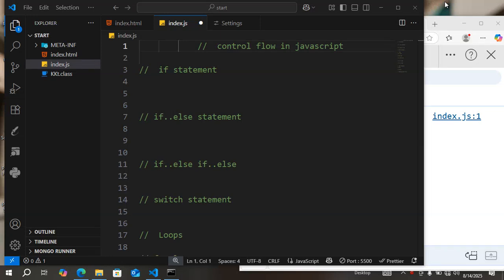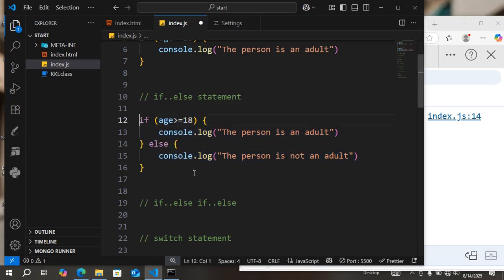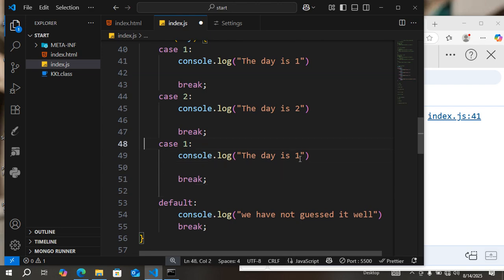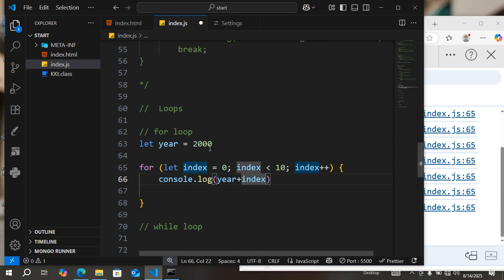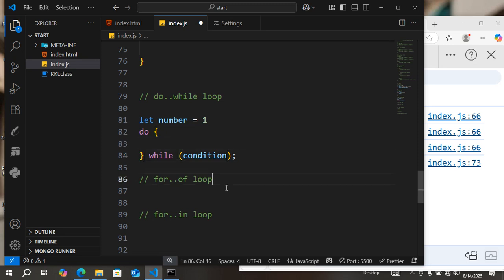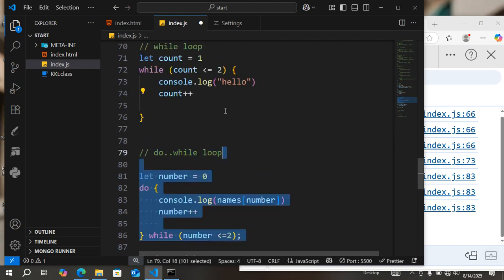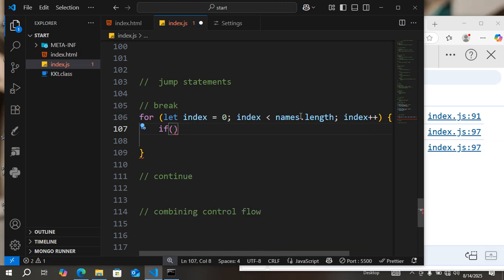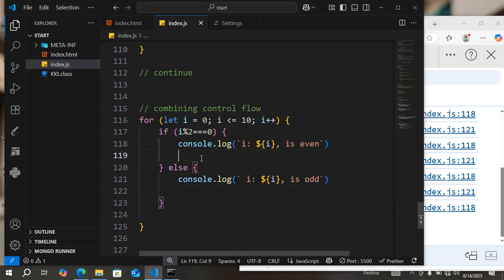Control Flow, Loops and Iteration in JavaScript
Welcome to “Control Flow, Loops, and Iteration in JavaScript – Fully Explained” – Your Essential Guide to Writing Dynamic, Decision-Making Code

Every great program needs the ability to make decisions and repeat actions — and that’s exactly what control flow and loops allow you to do in JavaScript.

In this complete video guide, we’ll walk you through everything you need to know about control flow, loops, and iteration techniques in JavaScript. Whether you’re building interactive websites, handling user input, or working with data, these are core concepts you’ll use every day as a developer.

We start with the basics and build up to more advanced examples — all explained in a clear, visual, and beginner-friendly way.

In this lesson, we cover:

✅ Control Flow in JavaScript

What is control flow?

How JavaScript executes code from top to bottom

How conditional statements alter the program’s path

The role of truthy and falsy values

✅ Conditional Statements

if, else if, else – structure and syntax

Practical use cases (e.g. form validation, login checks)

Best practices for writing readable conditional logic

When to use switch over if/else

Syntax and use cases

Handling multiple possible outcomes

Using break and default correctly

What are loops and why we use them

for loop – classic loop for counted iteration

while loop – looping with conditions

do...while loop – guaranteed first iteration

Differences between loop types and when to use each

✅ Modern Looping Methods

for...of – looping over arrays and iterable objects

for...in – looping over object properties

forEach() – cleaner array iteration

Real examples using arrays, strings, and objects

✅ Breaking and Continuing Loops

Using break to exit a loop early

Using continue to skip an iteration

Best practices to avoid infinite loops

By the end of this video, you’ll understand how to control the flow of your program, write powerful looping logic, and avoid common logic bugs that trip up beginners.

What Is Control Flow in JavaScript?

JavaScript executes code from top to bottom by default. But often, you want to execute different blocks of code depending on certain conditions. That’s where control flow comes in.

With statements like if, else, and switch, you can make decisions inside your program:
Looping and Iteration – The Key to Repetition

Loops allow you to repeat actions without writing the same code multiple times. This is especially useful when working with:

Arrays

Lists of users or products

Dynamic content

APIs and data manipulation

We explain all the main types of loops:

for loop:

Great for looping a known number of times.
while loop:

Useful when the number of iterations isn’t known in advance.
do...while loop:

Executes at least once before checking the condition.

for...of and for...in:

Perfect for modern JavaScript — easier, cleaner, and often preferred for readability.

In the video, we explore how control flow and loops are used in:

Validating forms before submission

Looping through an array of products

Searching for a value in a list

Toggling UI elements

Automating repetitive tasks in your code

These are not just abstract concepts — they’re skills you’ll use in every JavaScript project.

Control flow and iteration are fundamental to writing any kind of logic in JavaScript. Without them, your code will be rigid and repetitive. With them, your code becomes dynamic, interactive, and powerful.

This video is perfect for:

JavaScript beginners learning how to build interactive features

Students preparing for coding interviews or tests

Developers looking to sharpen their problem-solving skills

Anyone who wants to understand how to make code think and repeat

What’s Next?

Once you’ve mastered control flow and loops, you’ll be ready to dive into:

Functions and how they work with loops

Arrays and objects with iteration methods like map, filter, and reduce

DOM manipulation and event handling in the browser

Ready to write smarter, more dynamic code? Hit play, and let’s get started!